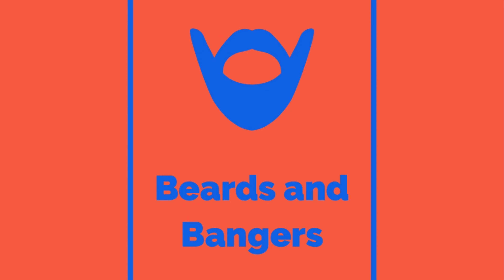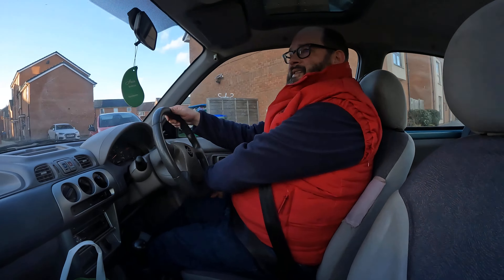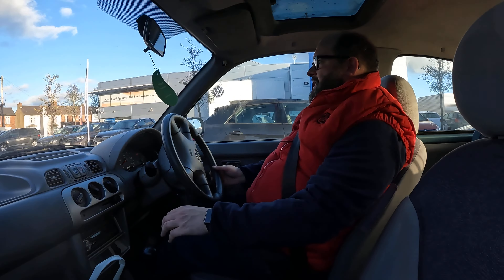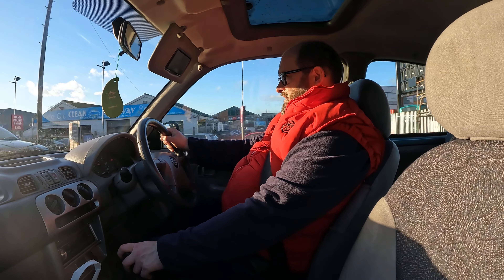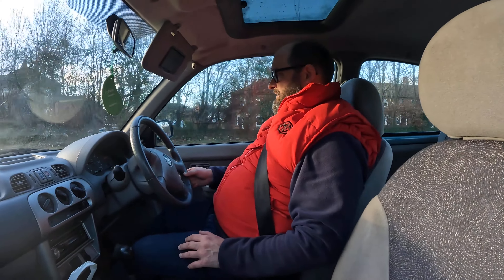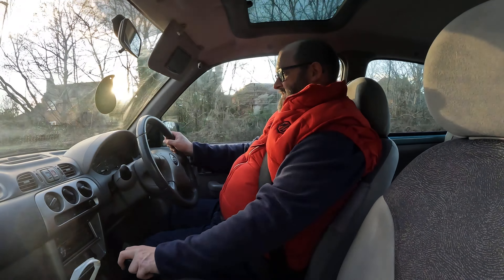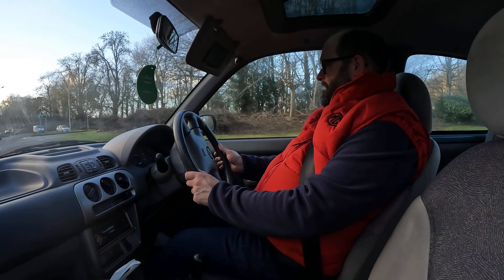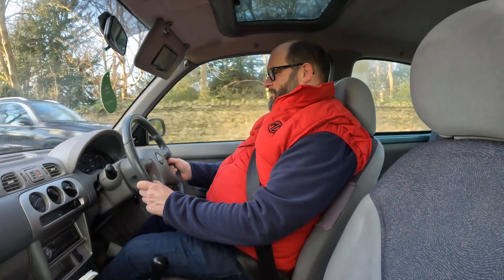NOT cleaning the K11 Micra engine bay, things went WRONG!! But I manage a pre-tuning drive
These things happen! I will not write too much here and let you watch the video!